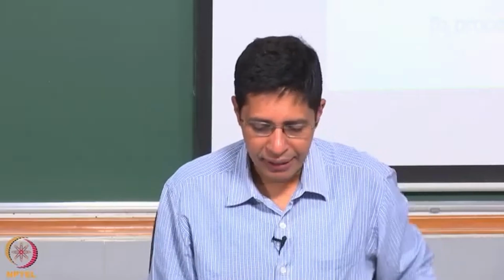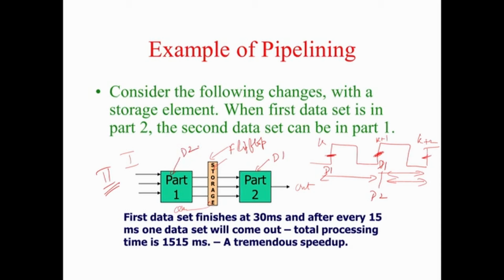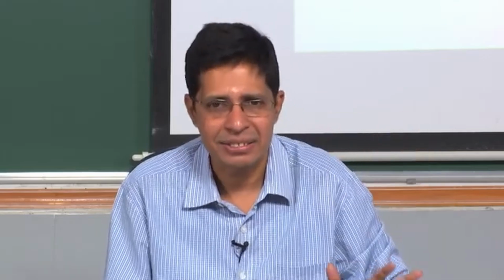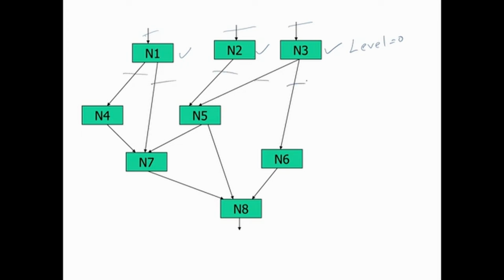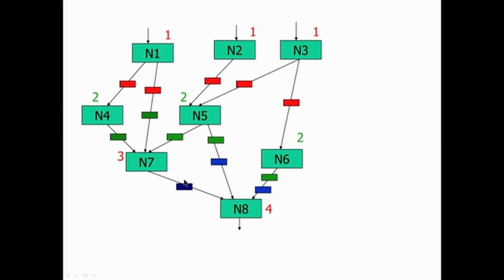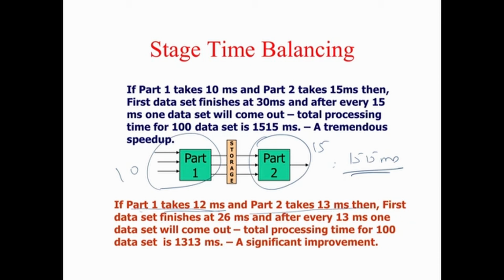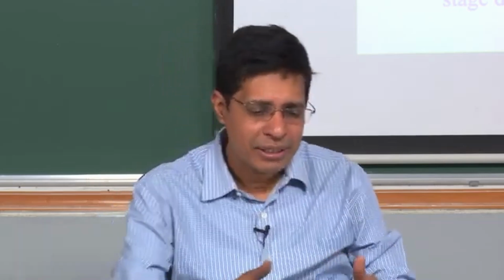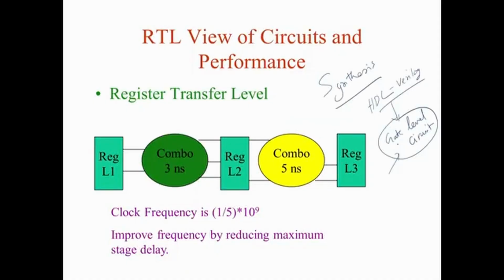Pipelining CH30SP swayamprabha